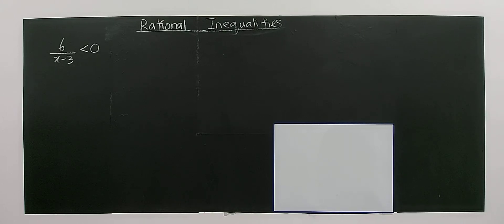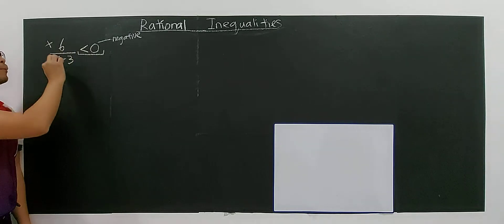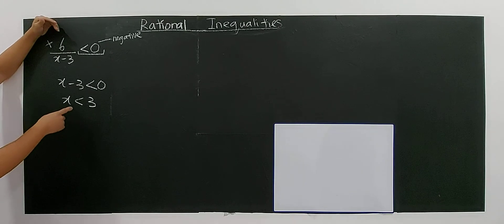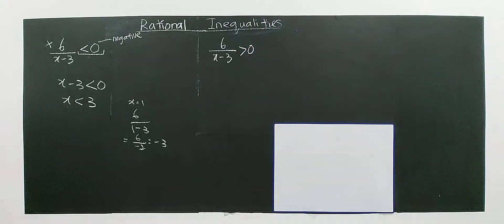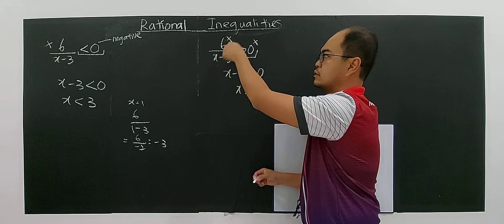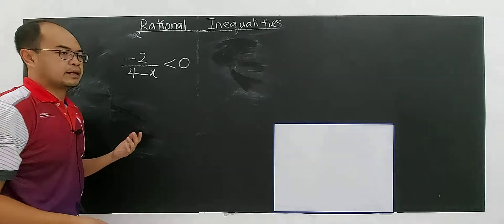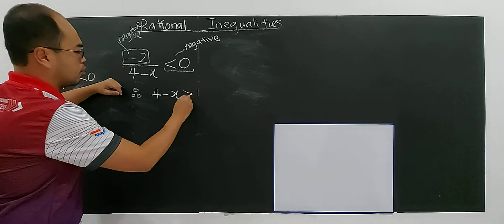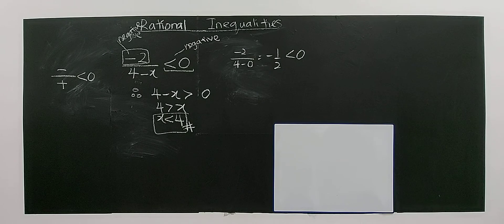SUBTOPIC 2.2: INEQUALITIES (8)